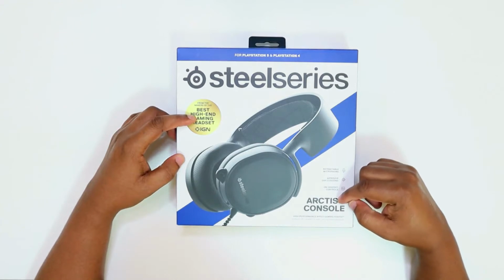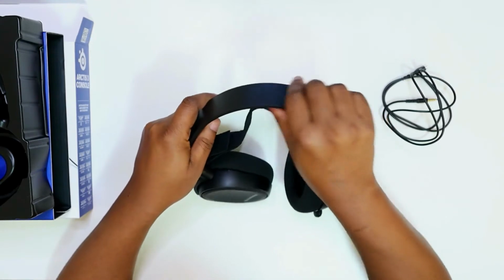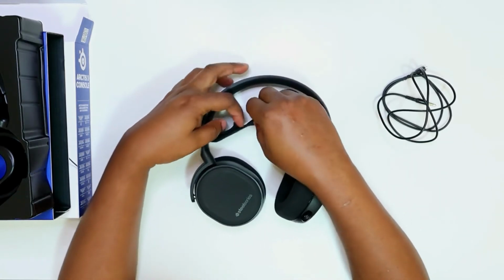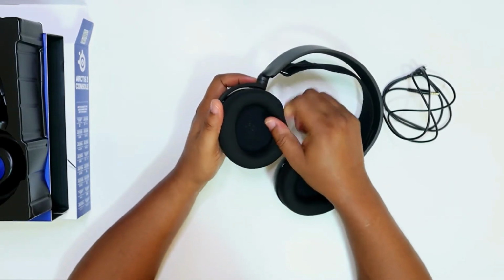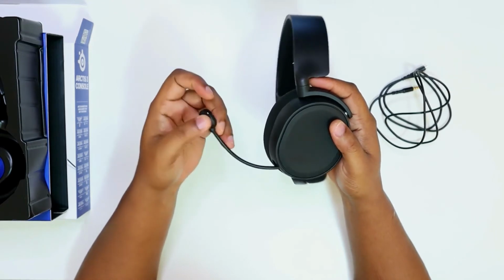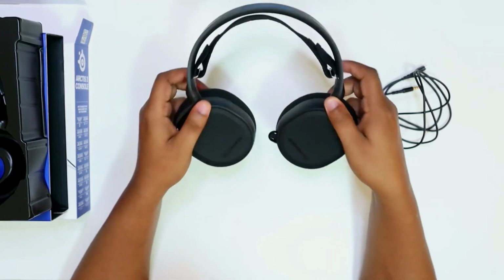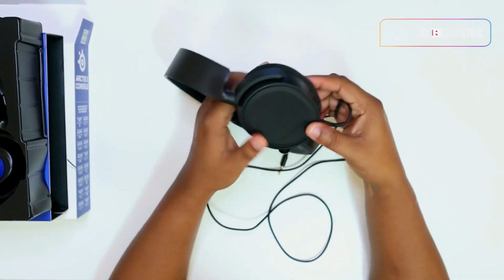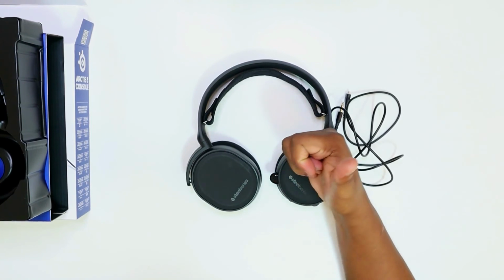STEELSERIES ARCTIS 3 CONSOLE EDITION REVIEW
Howzit T.O.B family. Today's subject is the STEELSERIES ARCTIS 3 CONSOLE EDITION REVIEW

The best headset for everywhere you game
Designed for everywhere you game, with superior sound, comfort and style on all gaming platforms, including PlayStation, Xbox One, Nintendo Switch, VR and mobile via the detachable 3.5mm cable.

ClearCast noise canceling microphone
The Arctis ClearCast microphone uses a bidirectional design, the same used by aircraft carrier deck crews, for superior noise cancelation so that your voice sounds clear and natural.

Tuned to reveal every detail
The signature soundscape of Arctis emphasizes subtle, yet critical sounds to give you an audio advantage.

Comfort for as long as it takes
With its lightweight construction, innovative suspension design, and athletics-inspired fabrics, Arctis is proven by Esports pros to stay comfortable over the longest gaming sessions.

ClearCast, the best mic in gaming
Ultra-low distortion S1 speaker drivers
Athletics-inspired Airweave ear cushions

Product Information Guide
Arctis 3 Console Edition
Main Cable (3.5mm)

PRICE : R 999 (67 USD)